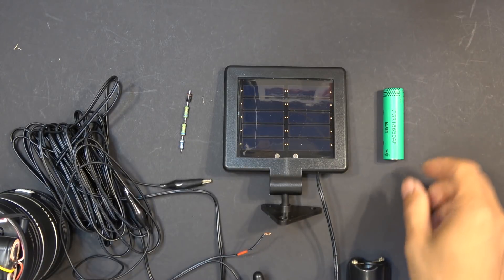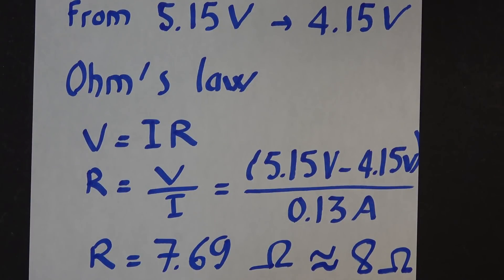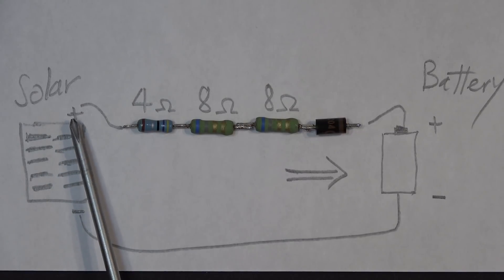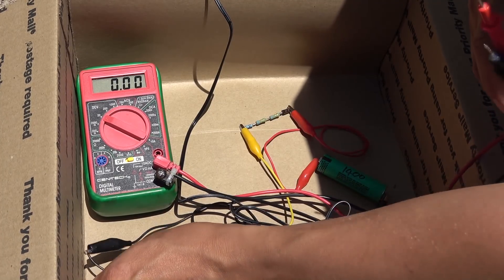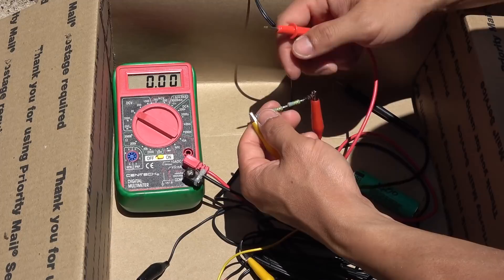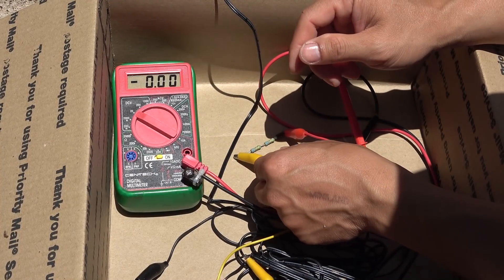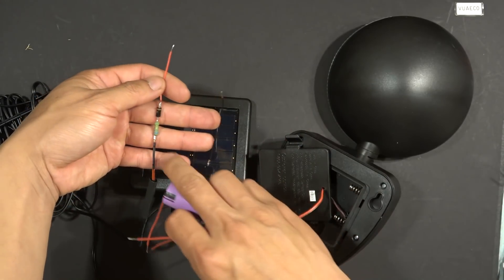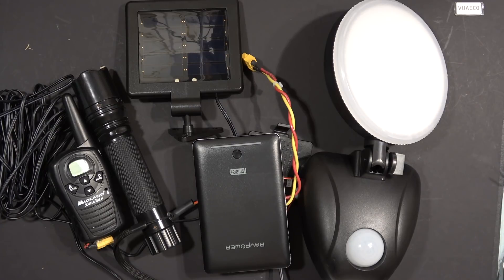Easily charge an 18650 Li-ion battery directly with a 5V Solar panel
Fast and easy way to charge a single (1S) Li-ion battery pack with a 5V Solar panel. The living proof is at 7:55 showing this light I made over 2 years ago and it's still on it's original 18650 I put in back then. That also means this LG 18650 cell has been through almost 1,000 cycles (365 days x 2.3) and still going strong. See how dusty it is now with spider webs and dead bugs on it! Here's the link to the video I made in March-2016